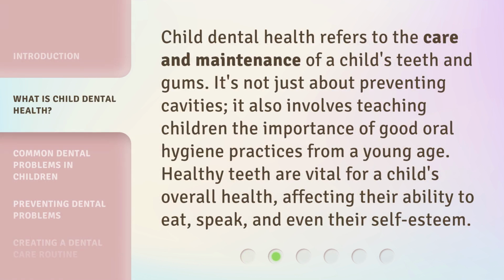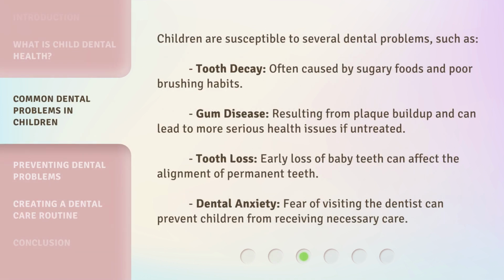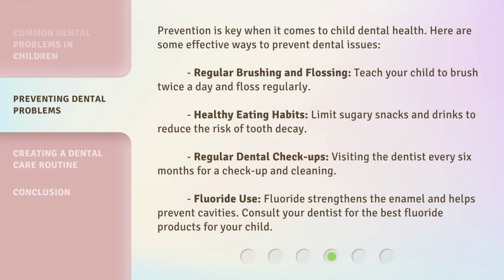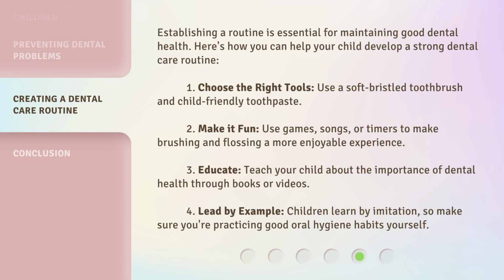Understanding Child Dental Health: A Guide for Parents and Guardians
Smile Bright: Child Dental Health Guide • Discover essential tips and tricks for parents and guardians to ensure optimal dental health for children. From brushing techniques to dietary habits, this guide covers it all!

00:00 • Introduction - Understanding Child Dental Health: A Guide for Parents and Guardians
00:33 • What is Child Dental Health?
01:00 • Common Dental Problems in Children
01:33 • Preventing Dental Problems
02:12 • Creating a Dental Care Routine